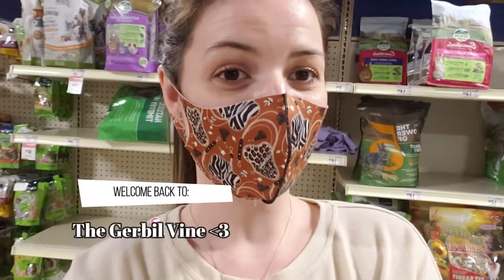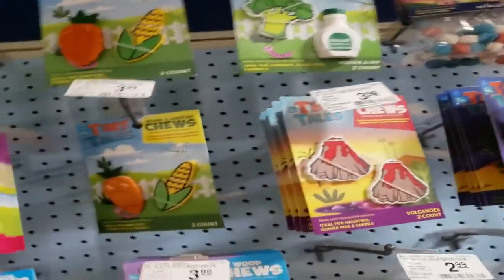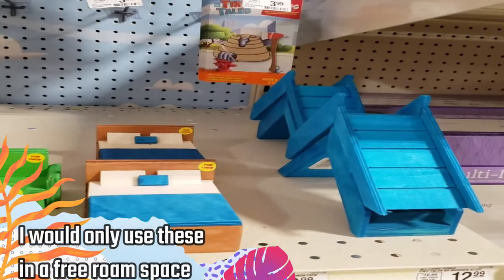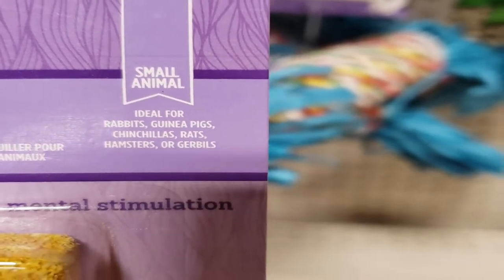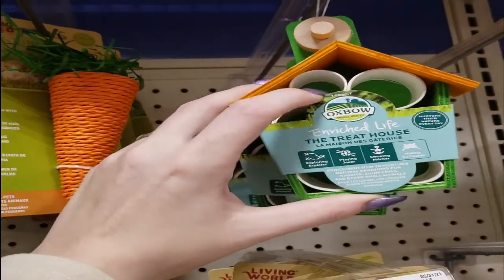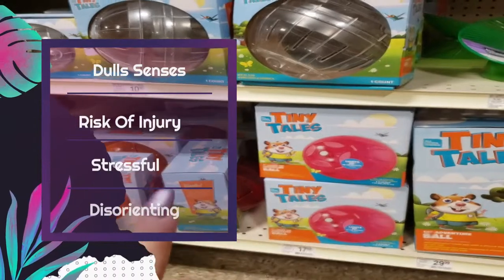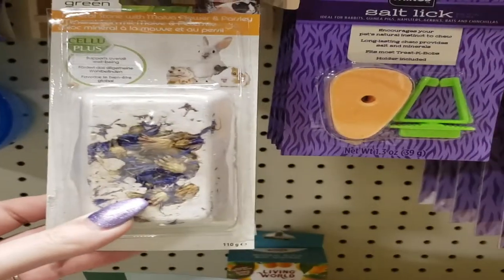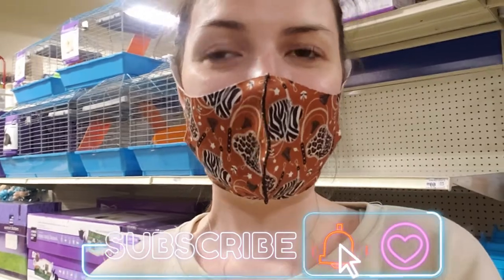Reviewing PetSmart's Gerbil Homes, Toys & Supplies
Hello my fellow gerbil lovers, and welcome back to The Gerbil Vine! Today I take a look at the Gerbil homes and toys available at my local PetSmart. There are many toys I purchase from here on a regular basis, and definitely some I avoid.

(please)

xo